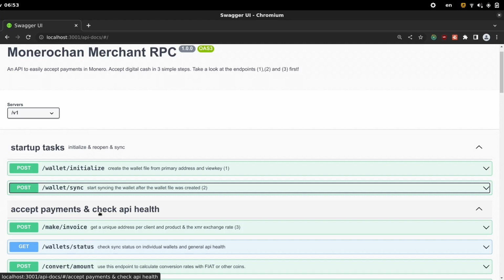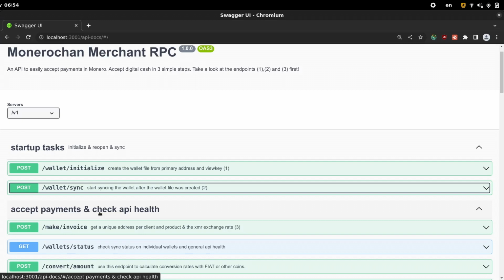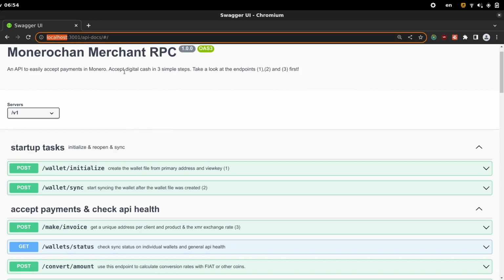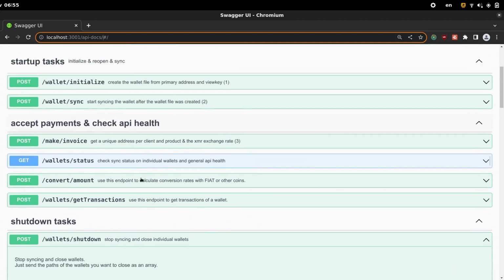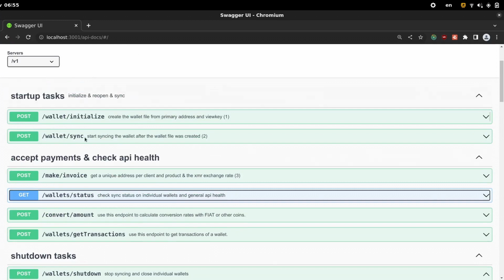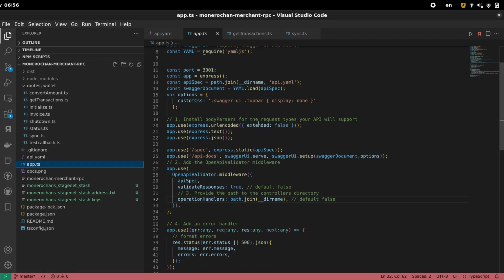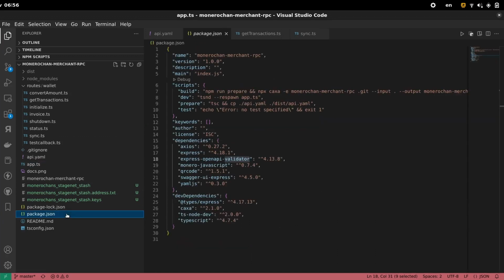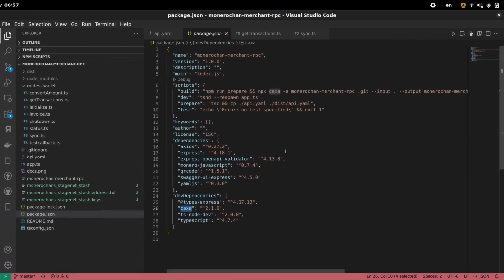MONEROCHAN merchant rpc - accept Monero at your ECOMMERCE store easily!